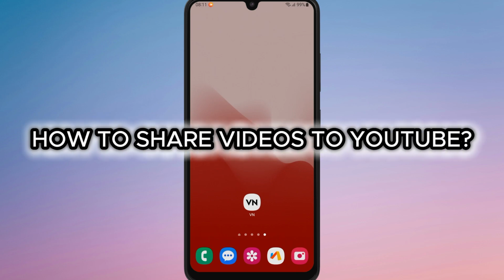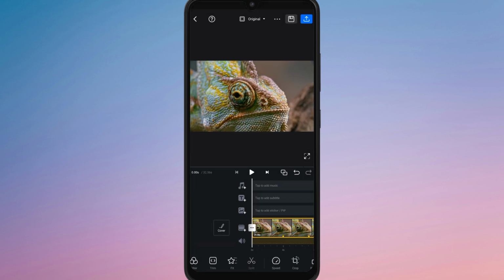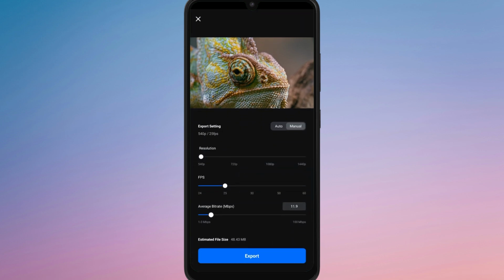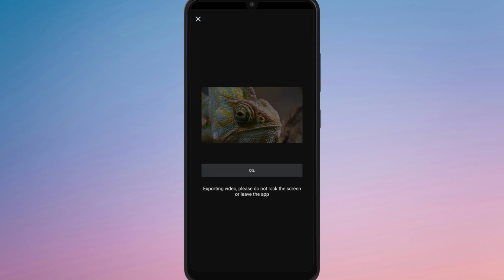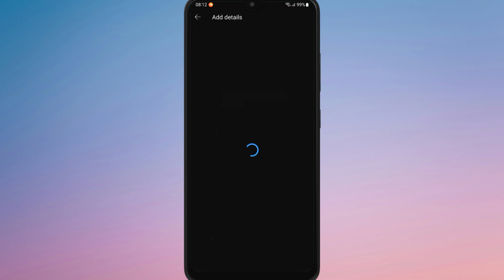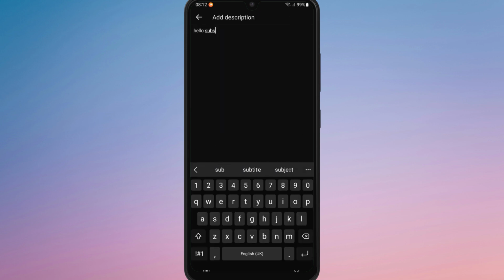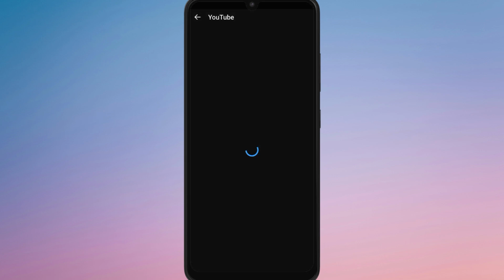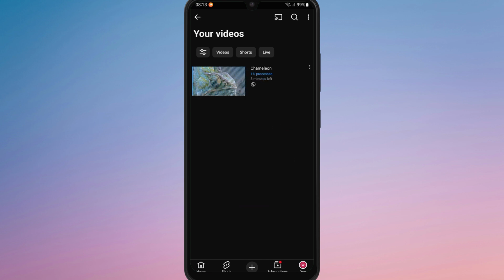How to Share Videos from VN to YouTube 2025?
Want to share your VN Video Editor creations directly to YouTube? In this step-by-step tutorial, we’ll show you how to share videos from VN to YouTube quickly and easily. Learn how to export your project with the best resolution, log in to your YouTube account, and upload your video directly without leaving the VN app. We’ll guide you through adding the title, description, tags, and privacy settings to make your video more discoverable. This tutorial is perfect for beginners and experienced editors who want to streamline their workflow and post videos from VN Video Editor straight to their YouTube channel.